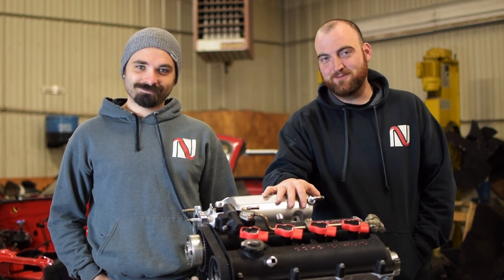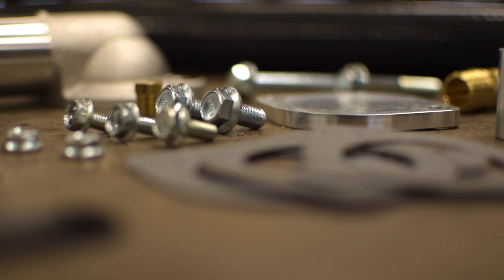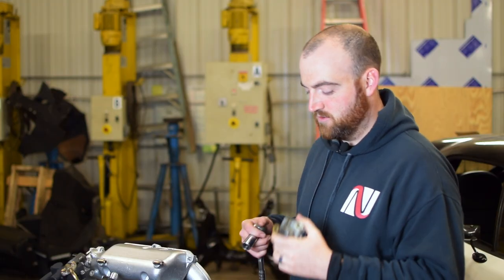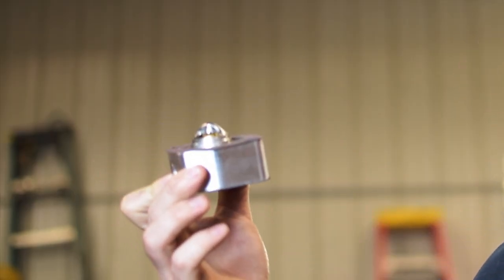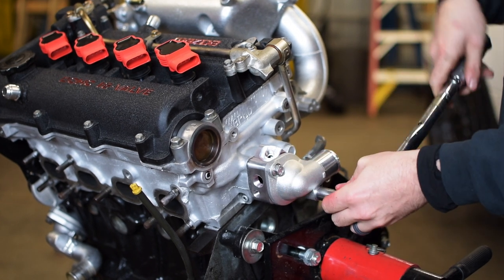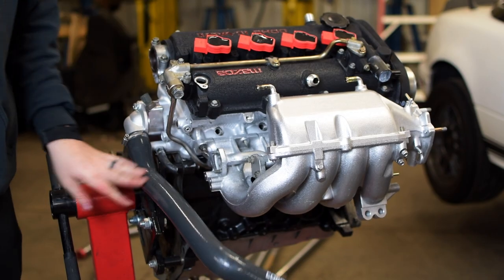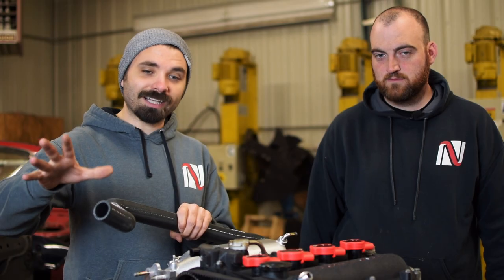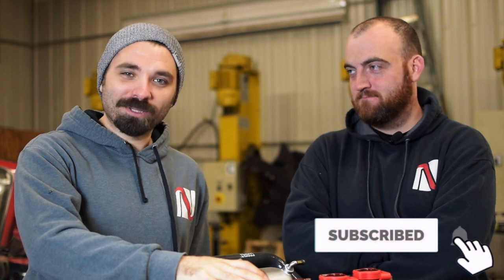Miata Coolant Reroute // Miata Track Build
In this episode we review why your Miata needs a coolant reroute and how to install it on your car. We also review other kits and talk about what stands out about Moss's kit specifically.

180° Thermostat
3/8 NPT Plug
Stud Extractor Set
Permatex Copper Spray

Chapters:
0:00 - Intro
0:46 - Parts Required
2:12 - Installation
7:11 - Overview